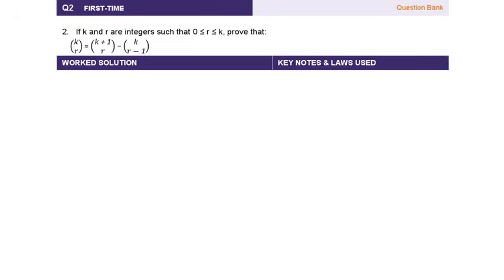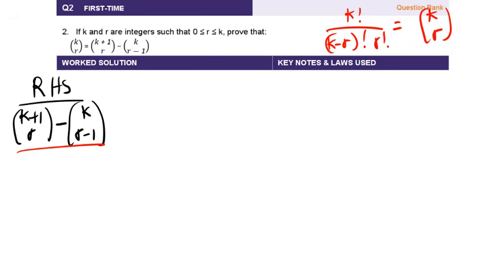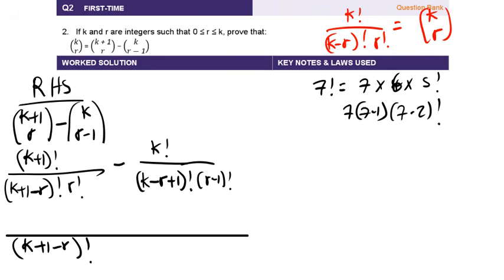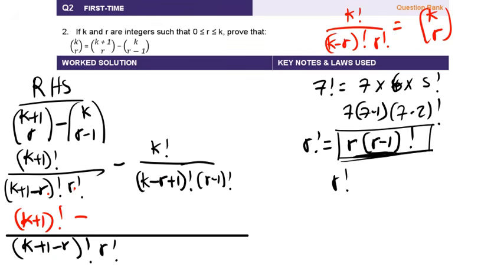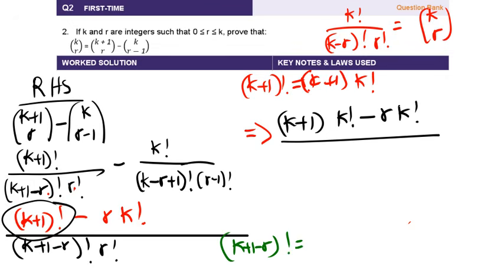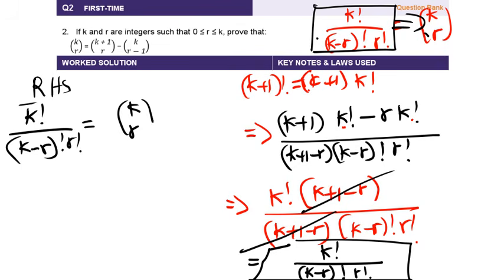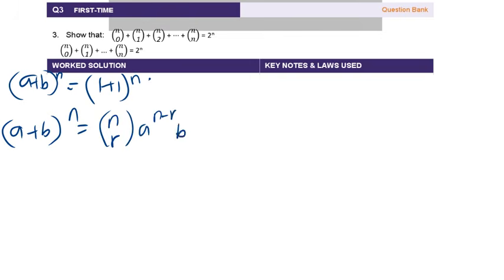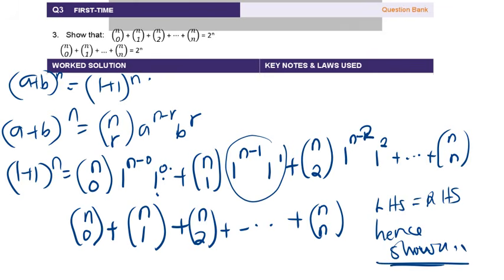The pattern inside every binomial expansion (most students never notice this)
You've been expanding brackets for years — but there's a pattern hiding in every single answer you've written. Once you see it, the Binomial Theorem isn't a formula to memorise. It's a structure you already know.

In this video we break down:
– What the Binomial Theorem actually says (without the jargon)
– Why Pascal's Triangle and the theorem are the same thing
– The key identities and how to spot them in exam questions
– Worked examples from scratch

No shortcuts skipped. No steps assumed.

This is part of the TSH MATH series — built for university students who want to understand, not just pass.

Inside you'll find:
✅ Exam-focused question banks (PDFs & Videos)
✅ Step-by-step video lessons
✅ Full courses built for your syllabus
✅ Practice that actually sticks (Interactive Quizzes)

💡 Remember:
Understanding comes from practice.
Confidence comes from repetition.
Success comes from preparation.

See you inside the Hub 🚀